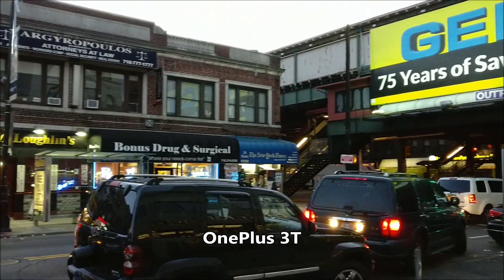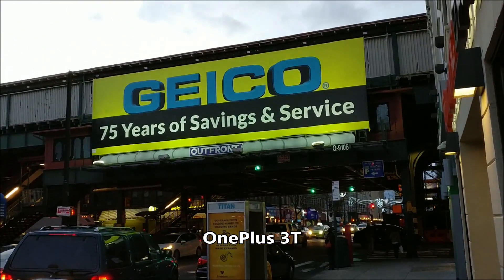OnePlus 3T vs Sony Xperia XZ Camera Test Video, OIS, and Zoom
OnePlus 3T vs Sony Xpiera XZ Camera Test Video, OIS, and Zoom. 1080p 30 FPS.